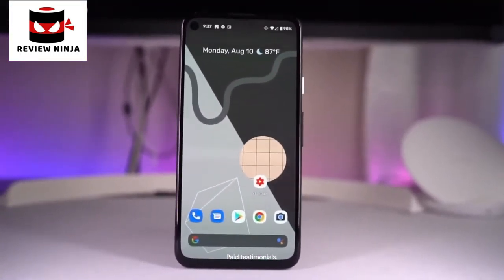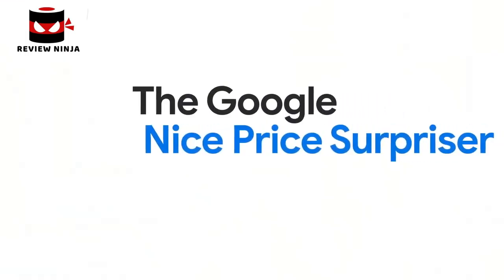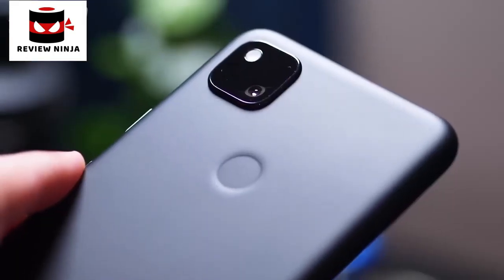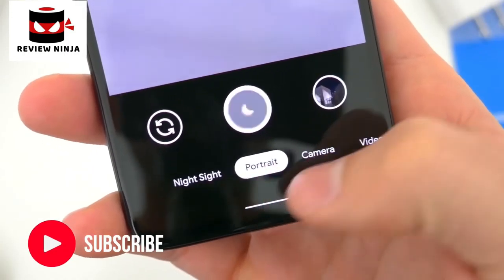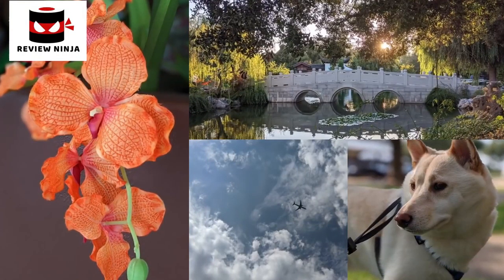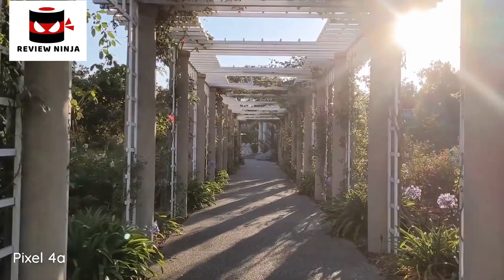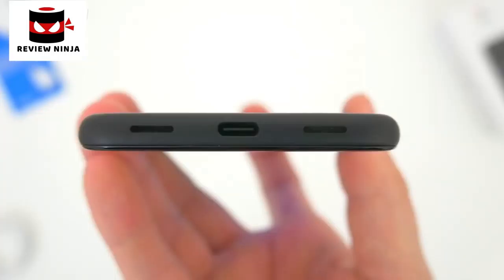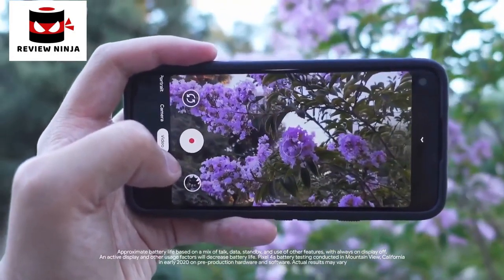5 Best Phones Under $500. Rating 10/10.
In today's video we've hand-picked the 5 best phones under $500 for 2021.

► 5.

► 4.

► 3.

► 2.

► 1.